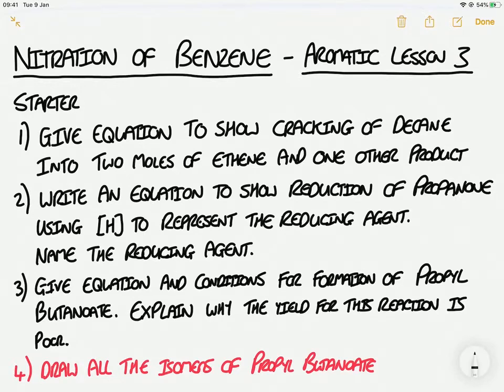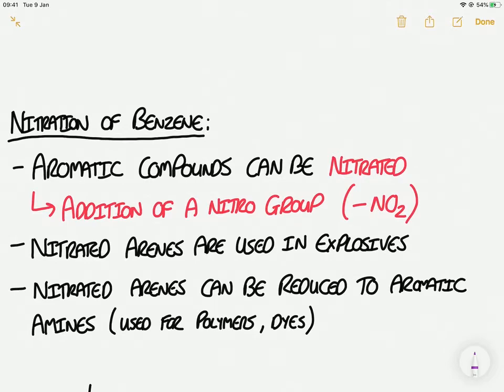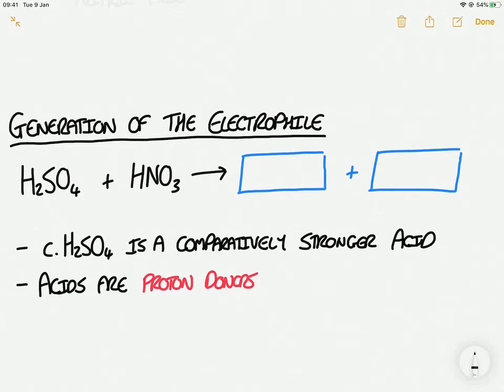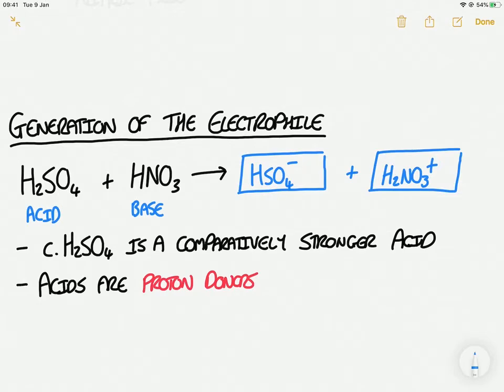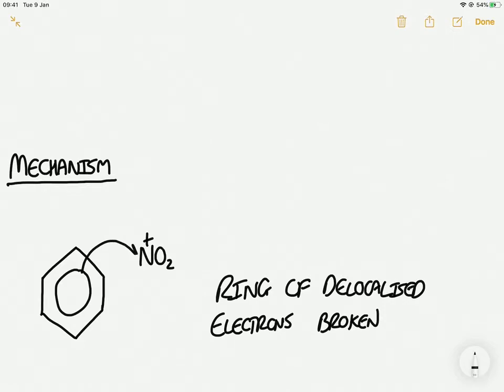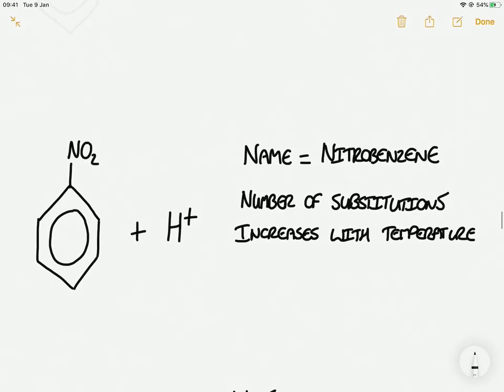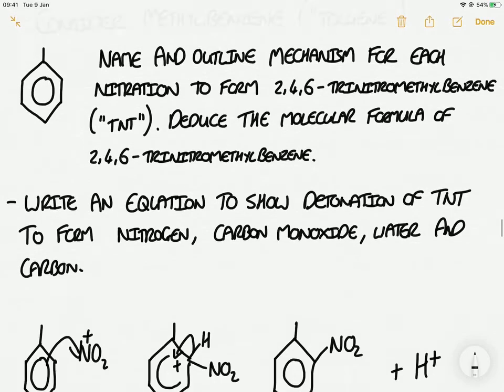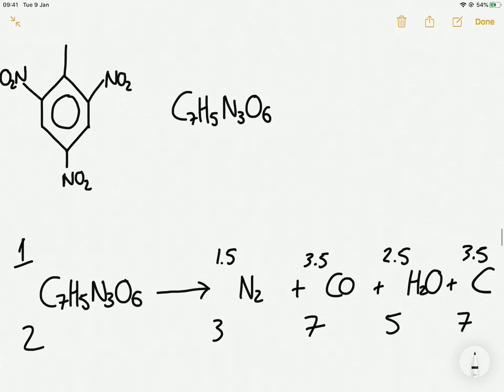Aromatic lesson 3